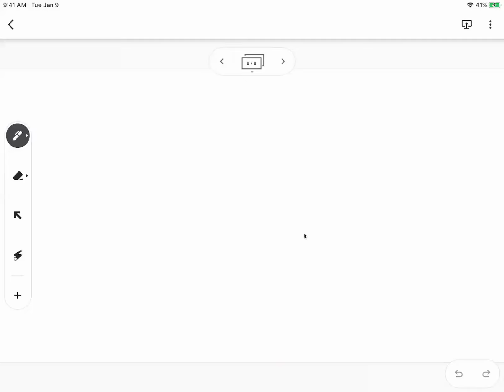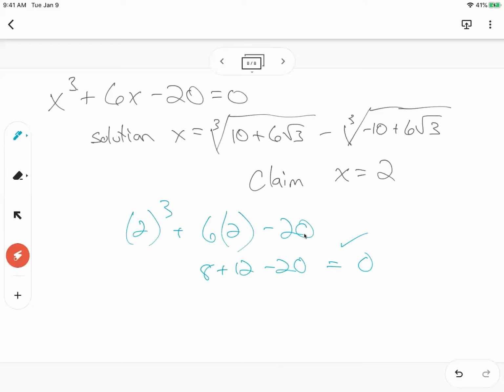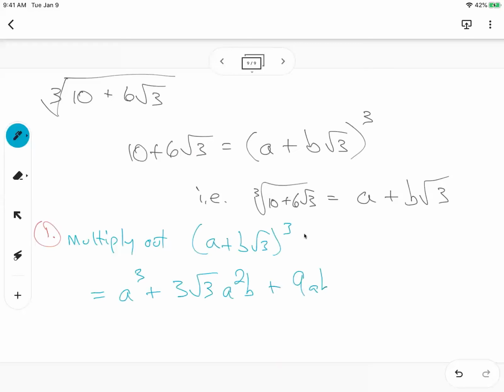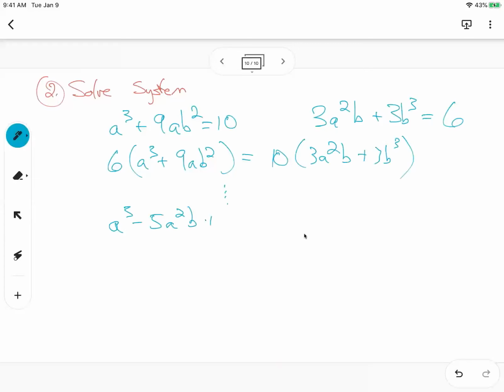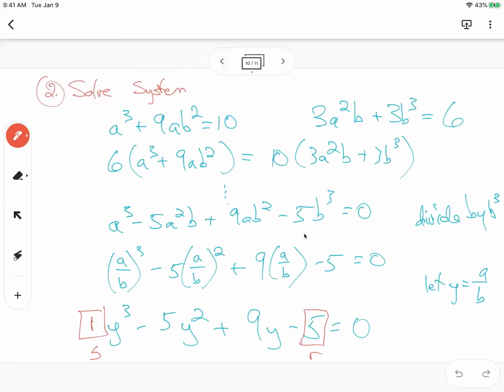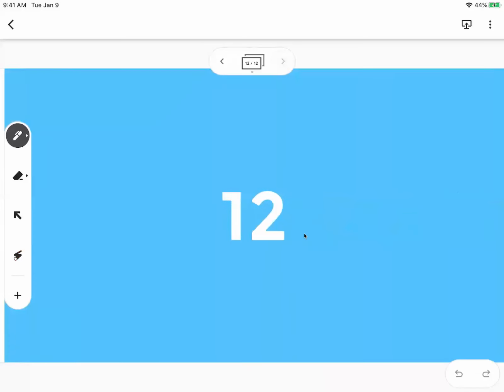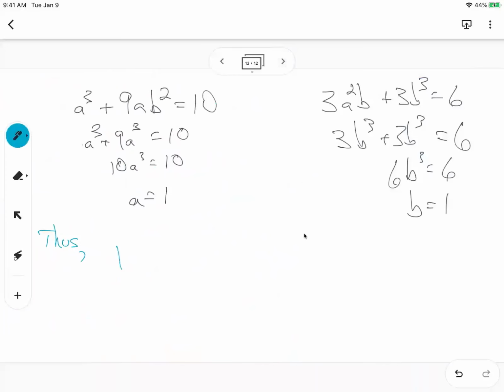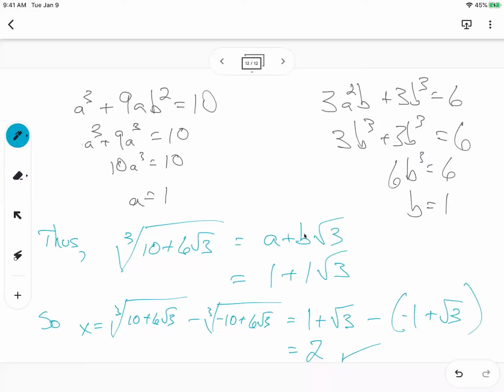MAED 4495 fa20 wk 3.1